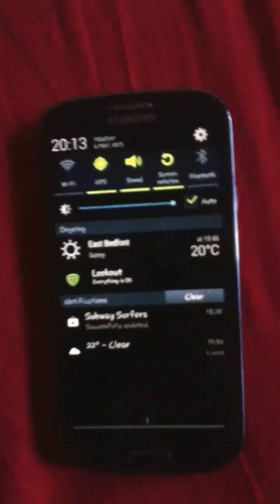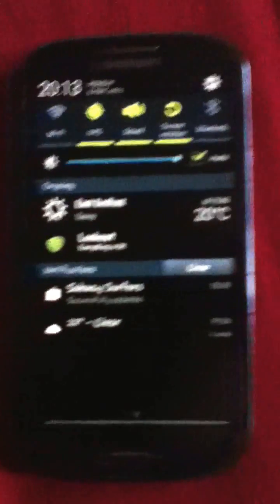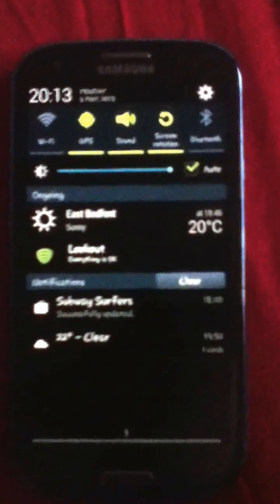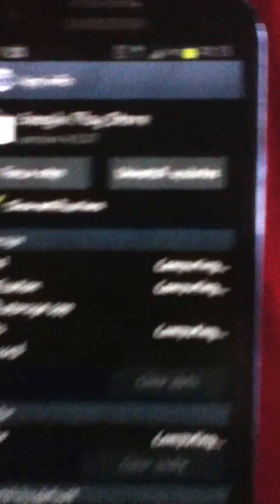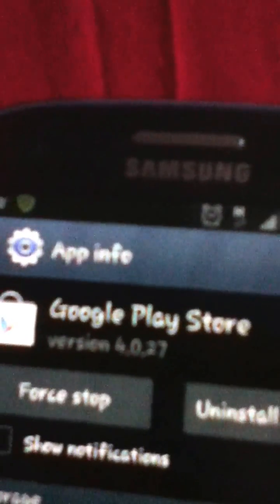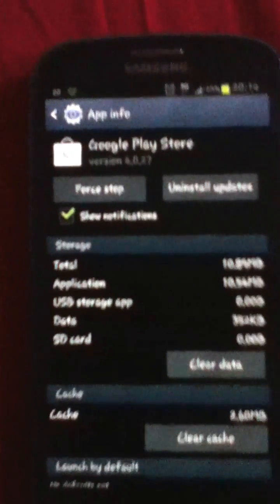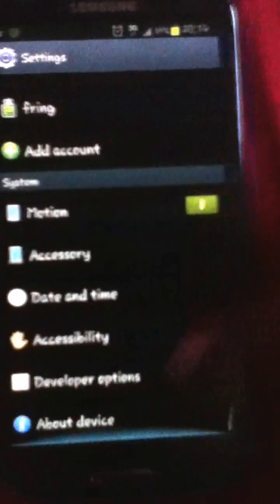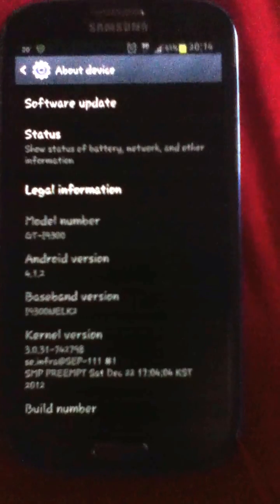How to block ads on notification bar on android NO DOWNLOAD/ROOT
hi guys this is a quick video to show you how to block ads on android notification bar.
if you have any question about this or android or sgs3 please ask me.
LINK FOR AD BLOCK ON APPS/GAMES
Like my page for more help